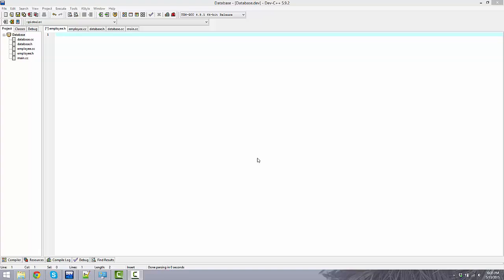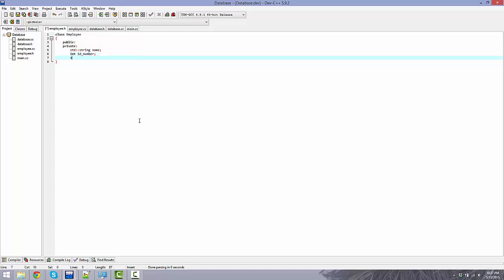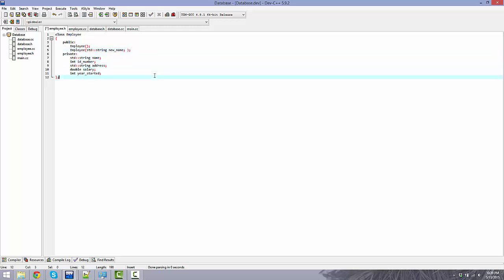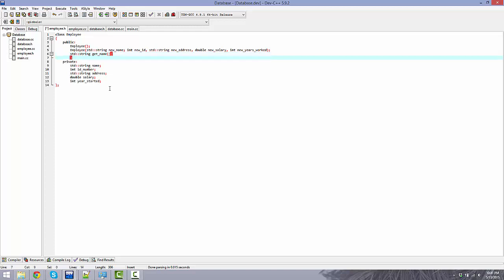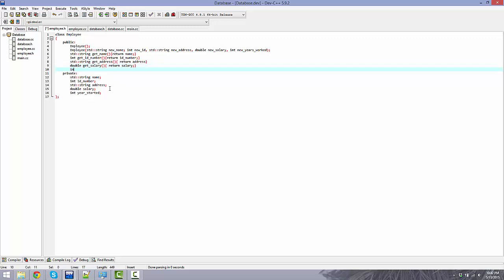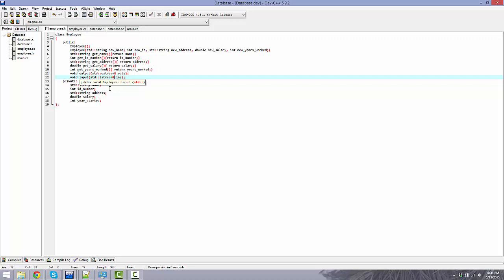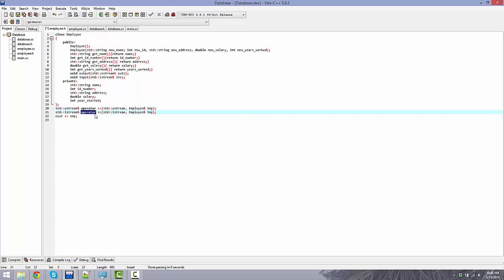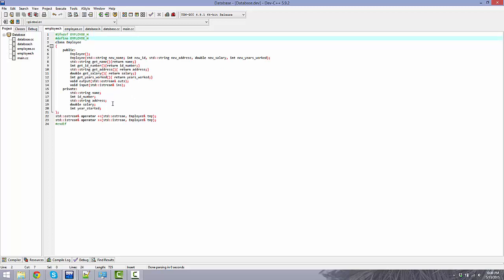C++ Database with Classes and Dynamic Array Part 1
You can find the link to the code in the final video in the series.